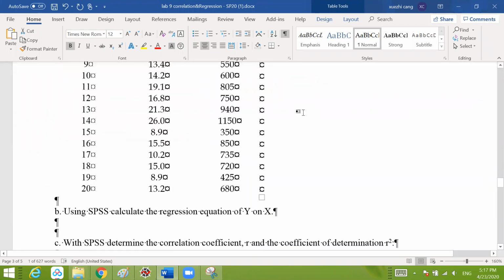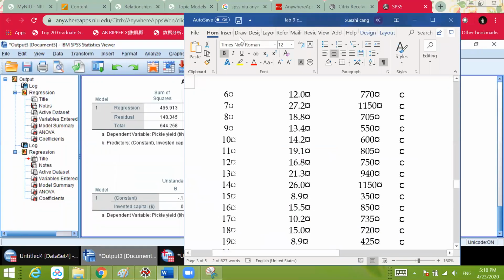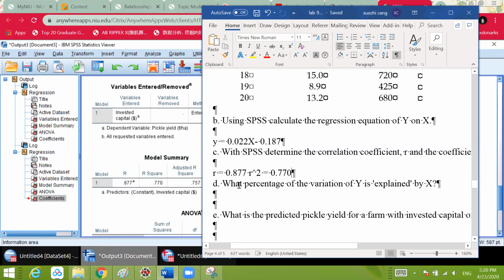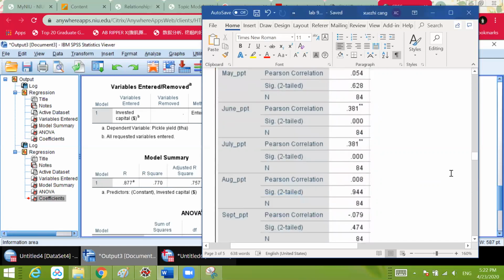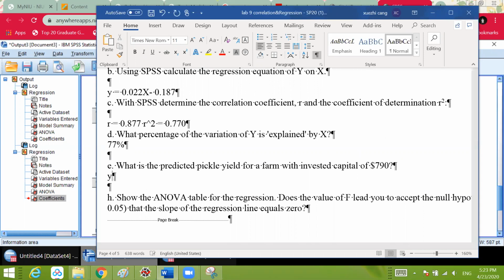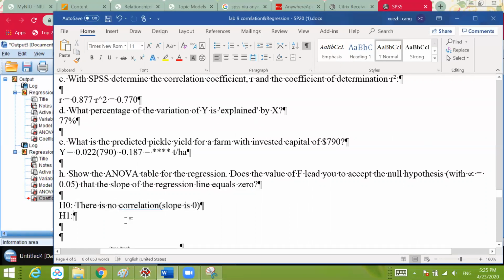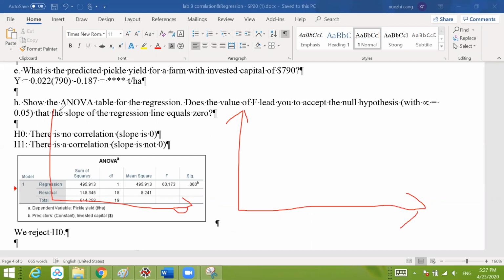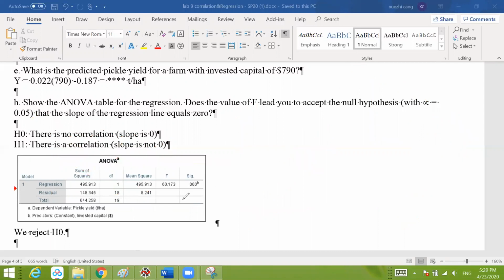NIU GEOG361 lab9 Question 4